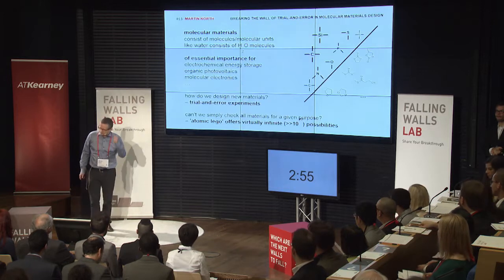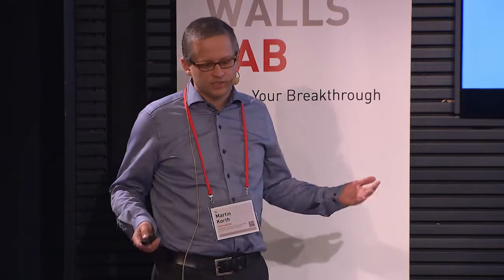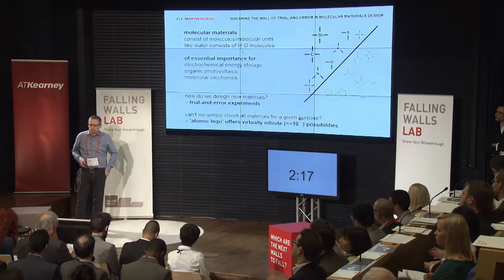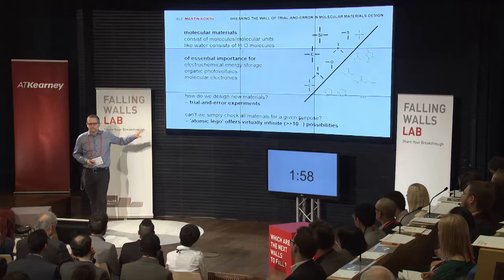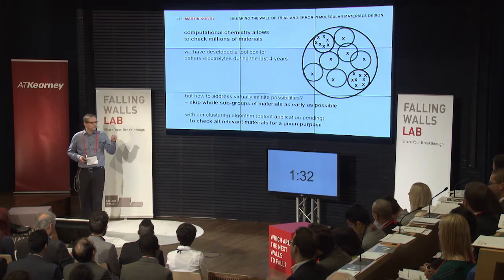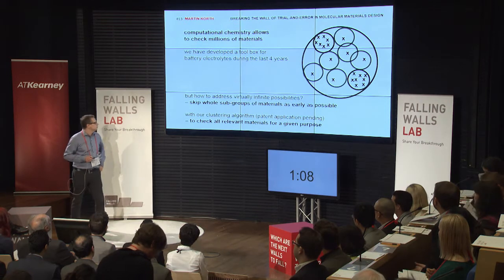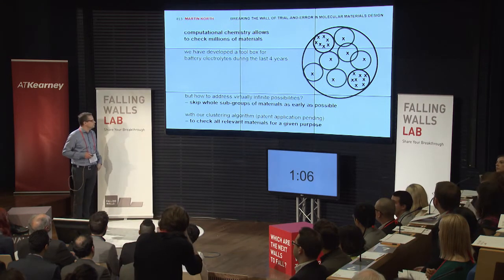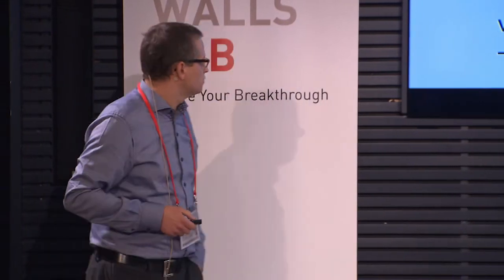Falling Walls Lab 2015 - Korth - Breaking the Wall of Trial-and-Error in Molecular Materials Design